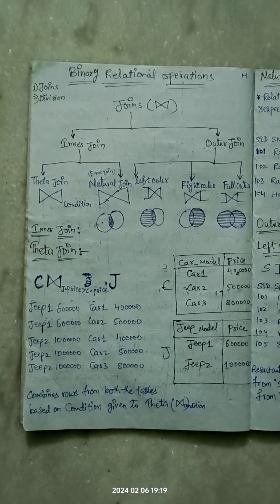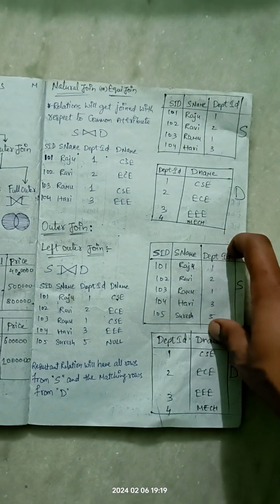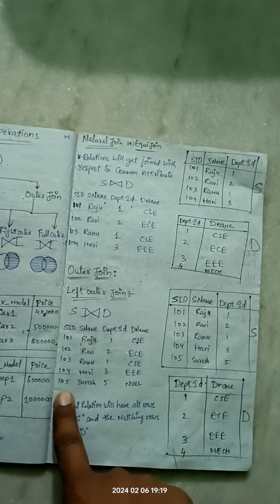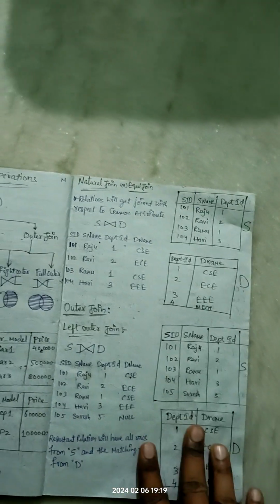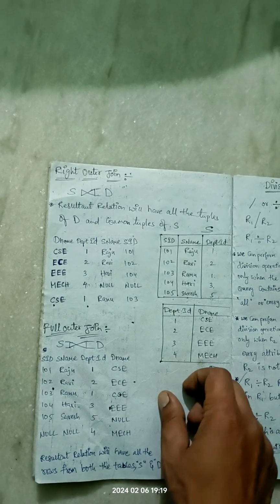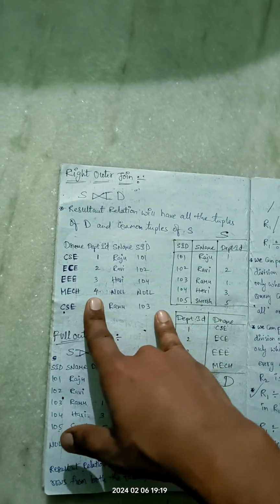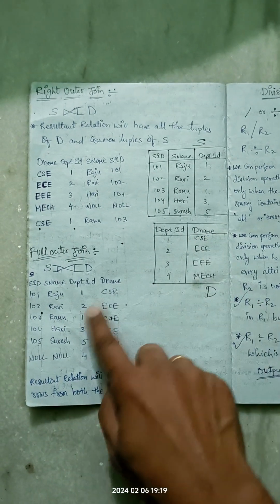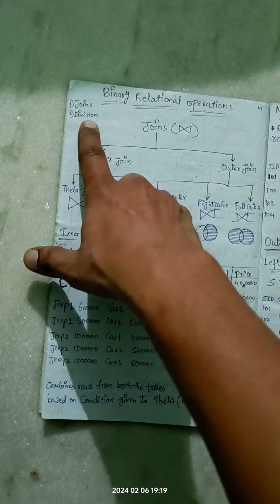#4 Outer Joins in Joins in Binary relational operations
Are you looking to enhance your knowledge in database? Look no further! In this informative video, we dive deep into the world of join operations using real-world examples. Learn how to perform inner, left outer, outer, and full joins, and discover the practical applications of each. Whether you're a student preparing for exams or a professional brushing up on your DBMS skills, this resource is perfect for you. Gain a comprehensive understanding of join operations, find matching rows, and even learn how to write result tables. Don't miss out on this valuable opportunity to expand your database management skills.

joins in Binary relational operations
Outer Joins in Joins